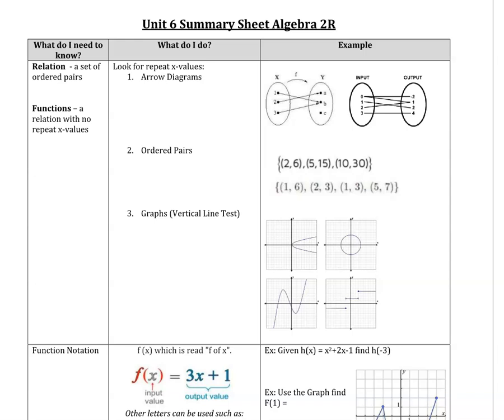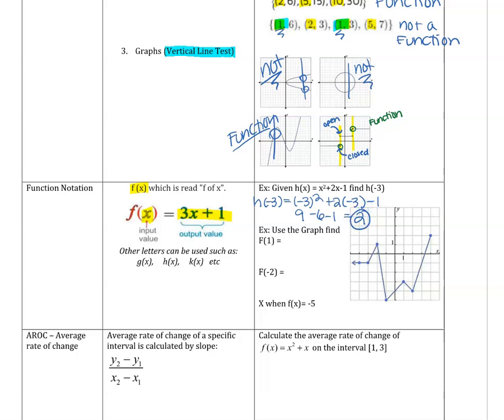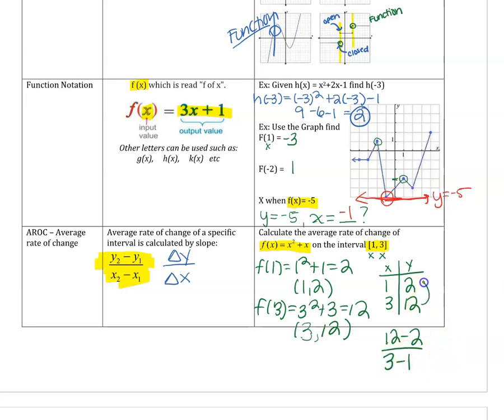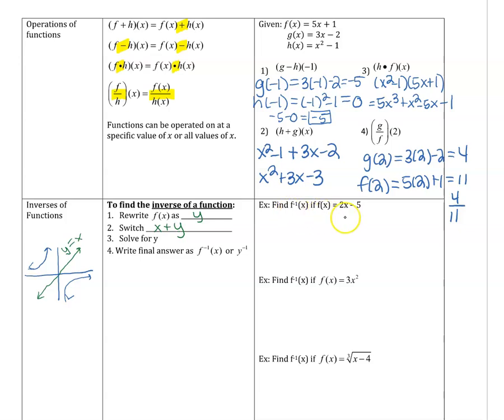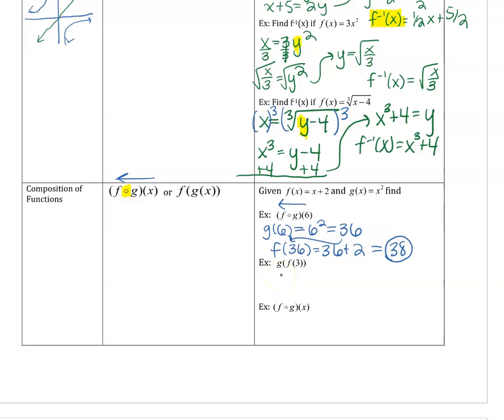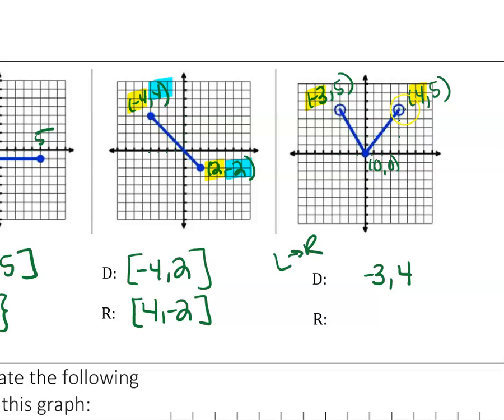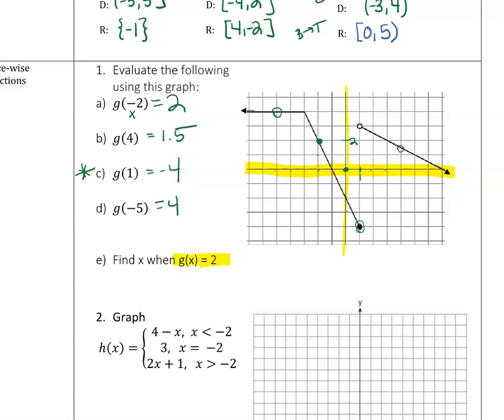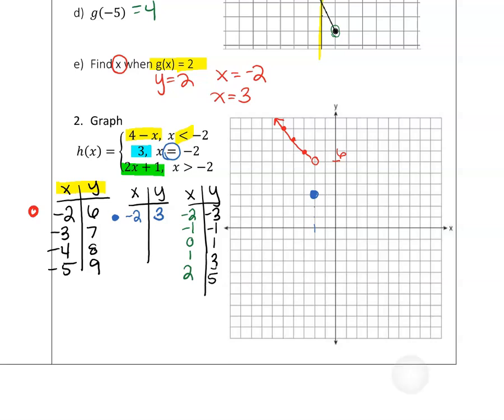A2R Unit 6 Final Exam Review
Video for end of the year review